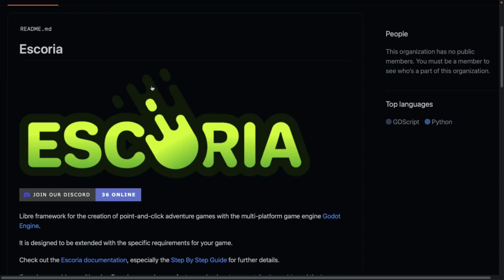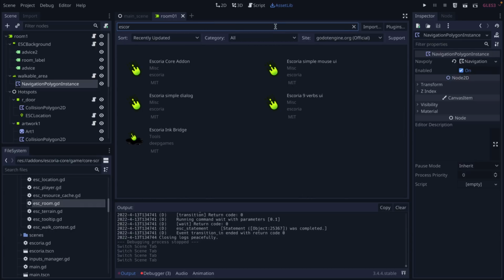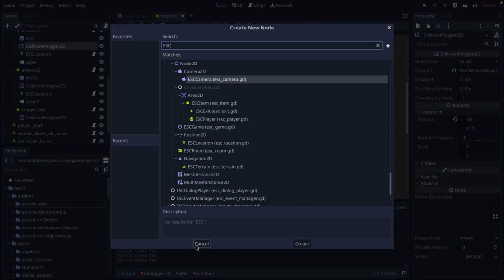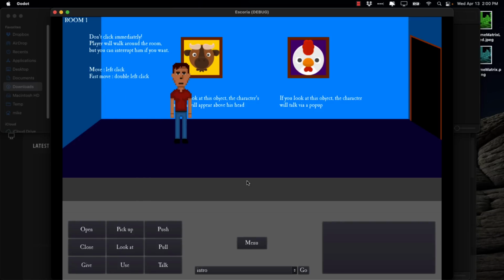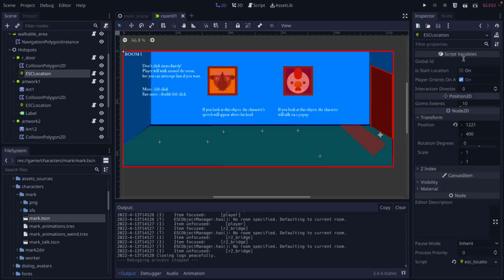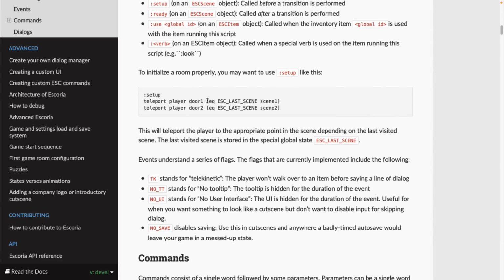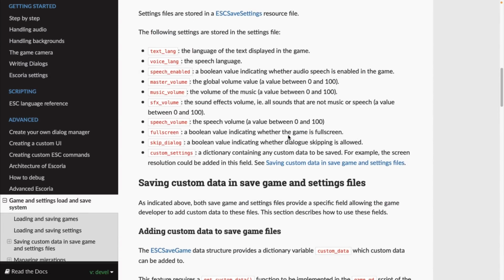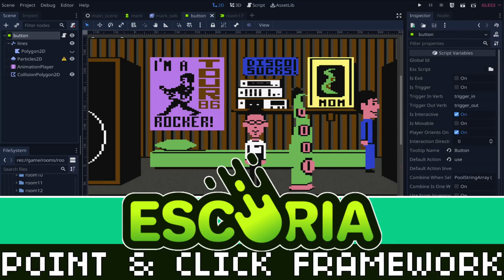Escoria -- Adventure Game Engine [Godot Powered]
Escoria is a game framework for the Godot game engine that provides all the functionality you need to create a traditional Point and Click style adventure game, like Maniac Mansion and Day of the Tentacle...  So, SCUMM.  It is free and open source.